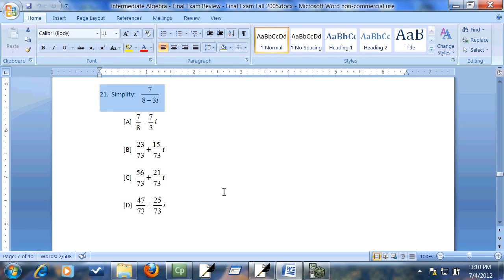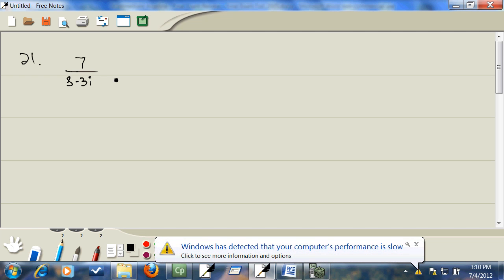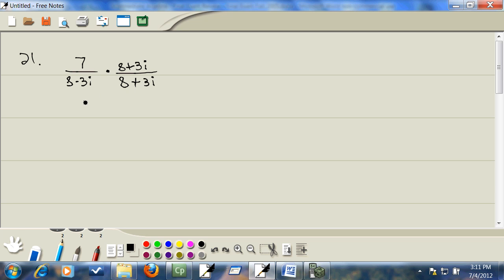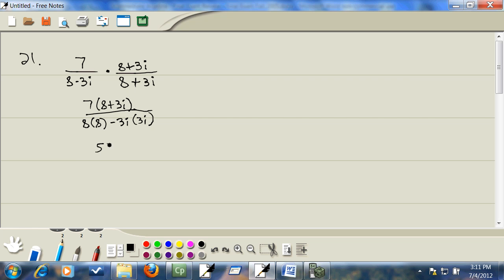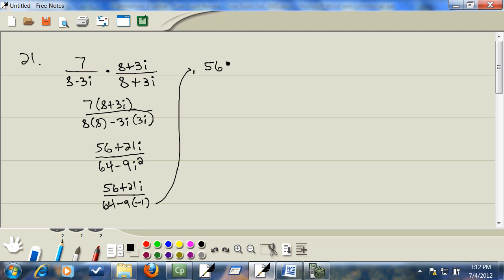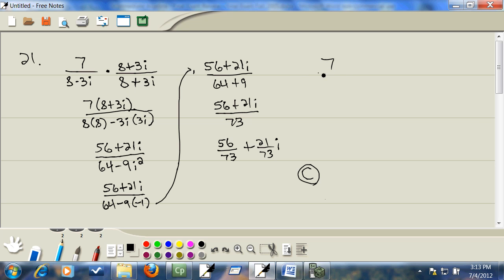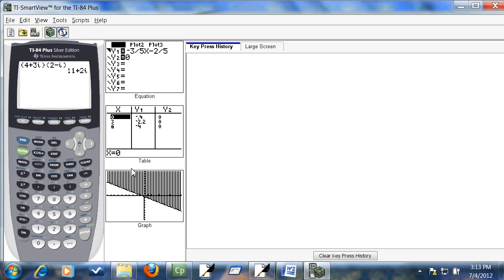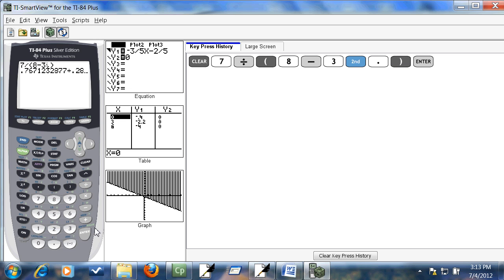Intermediate Algebra - Final Exam - Fall 2005 - Problem 21